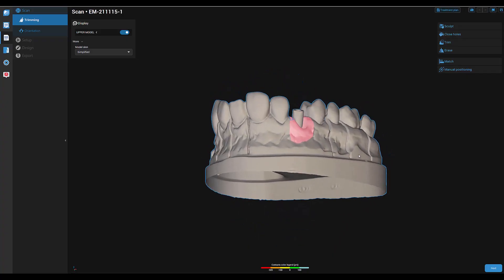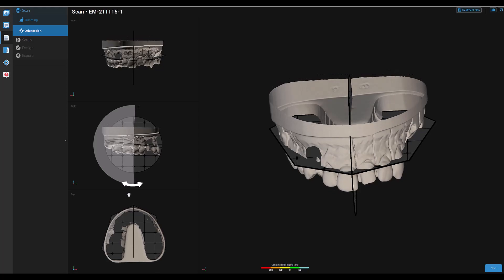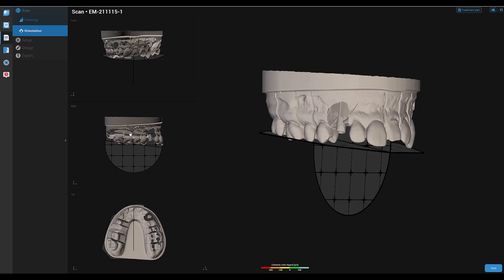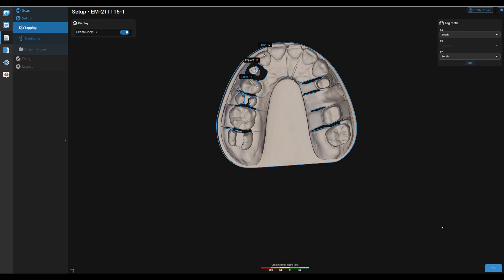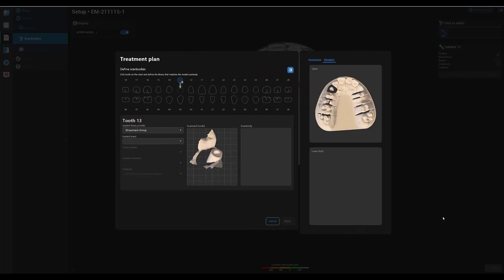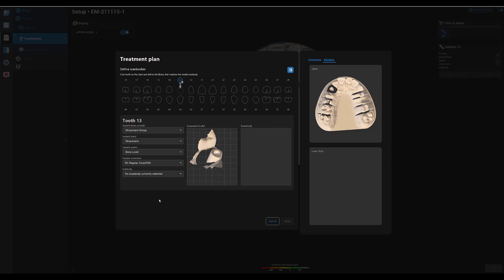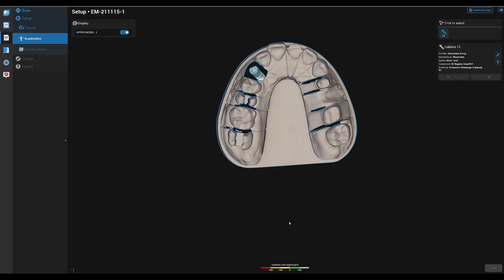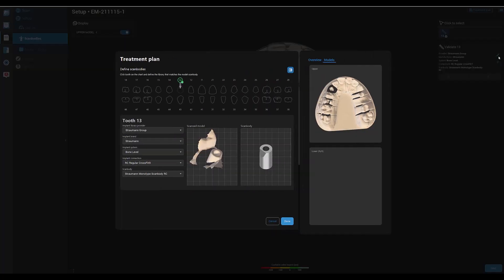Implant Platform Selection with Straumann Design Lab Software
In this video you will learn how to select the correct implant platform.